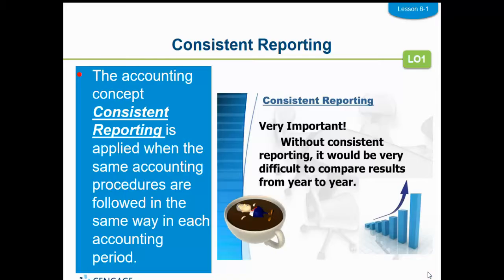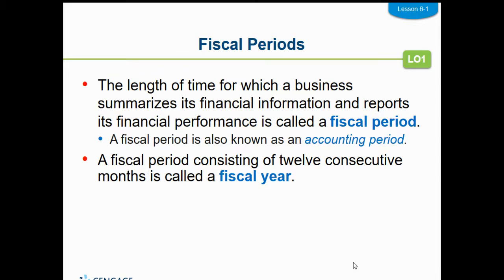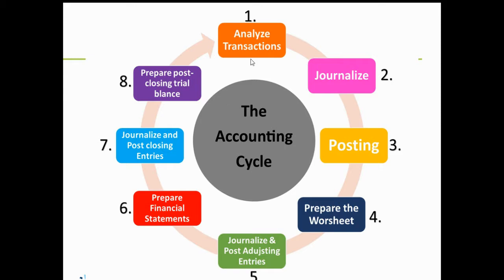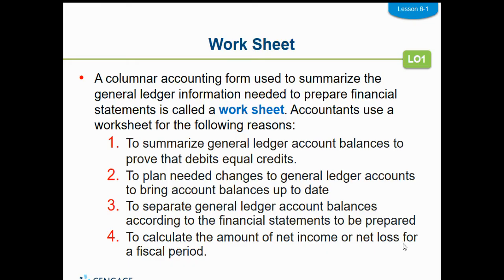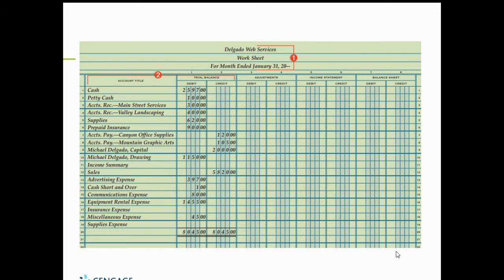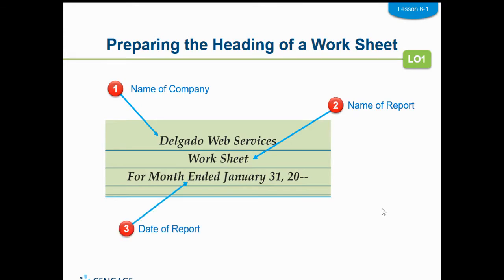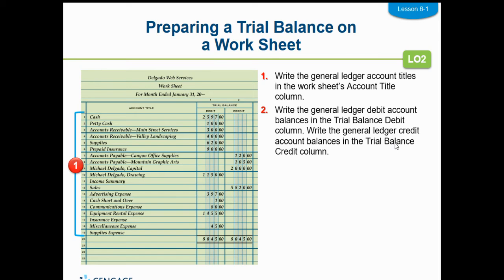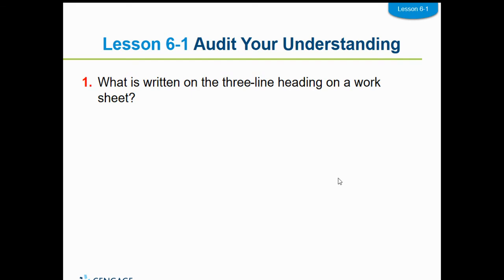Lesson 6-1 Creating a worksheet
Century 21 General journal 11E Lesson 6-1 Creating a worksheet